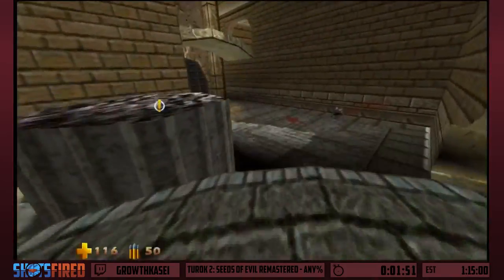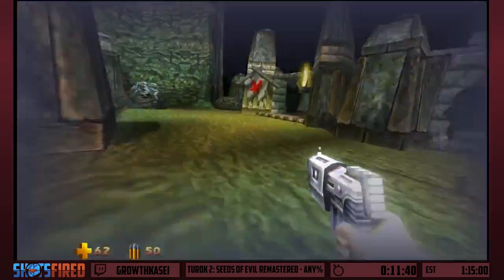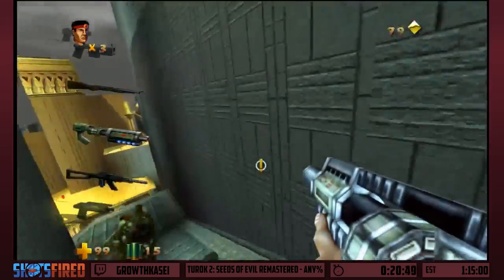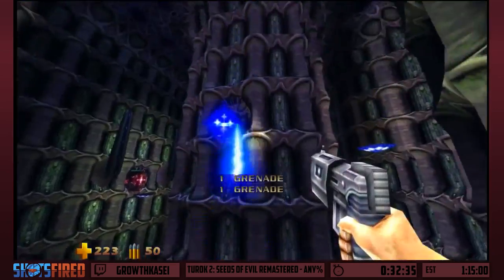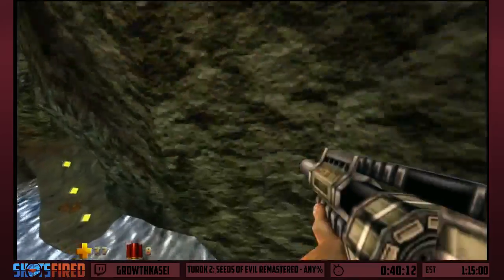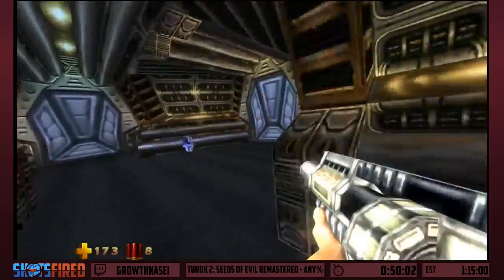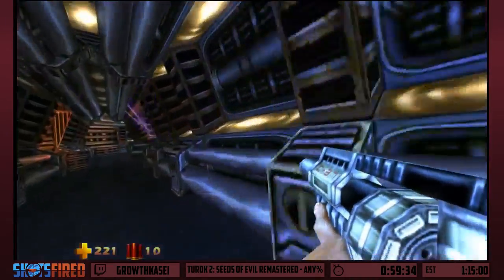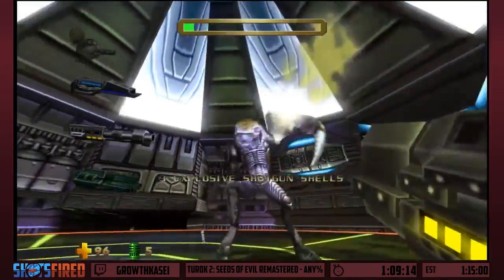Turok 2: Seeds of Evil Remastered (Any%) in 1:09:14 by GrowthKasei - Shots Fired: Devastation